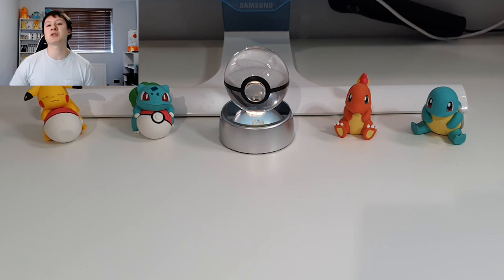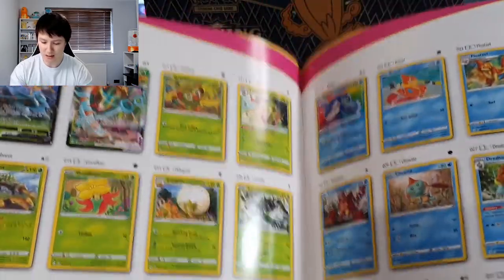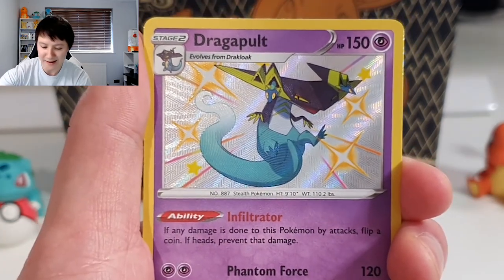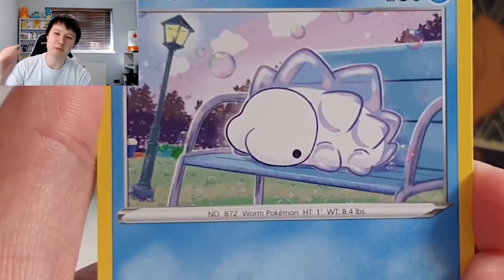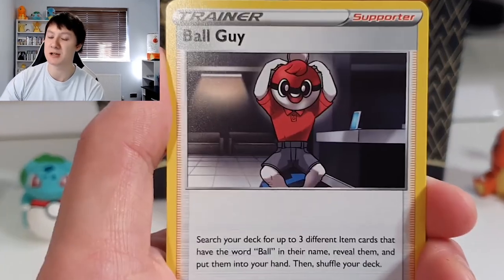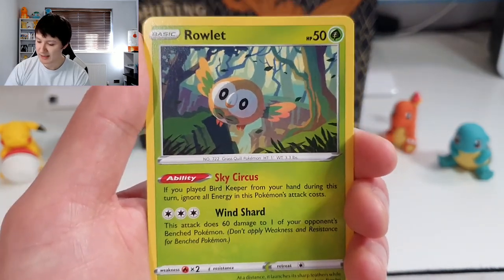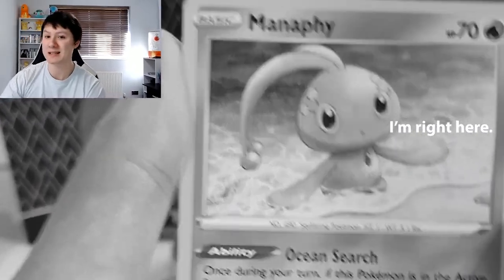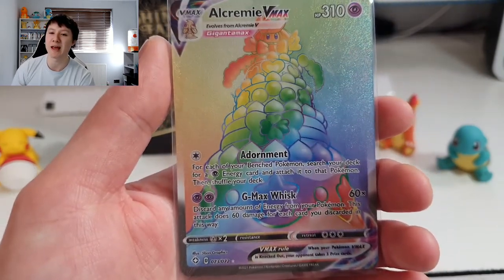SHINING FATES ELITE TRAINER BOX Pokémon Card Opening ツ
HAPPY POKÉMON 25TH ANNIVERSARY DAY GUYS! 🥳 Hope Everyone's Having An Amazing Weekend!

In Celebration Of Pokemon Day, We Open Up More Of The Brand New Pokemon Card Set That Everyone Has Been Eagerly Waiting For - The One and Only SHINING FATES ELITE TRAINER BOX! 😁 I Appreciate I'm One Of The Lucky Few That Has Actually Managed To Get My Hands On These As They Seem To Be Out Of Stock Everywhere! 🤯